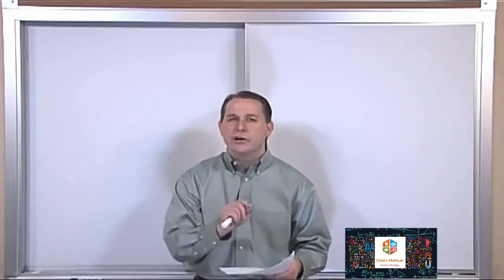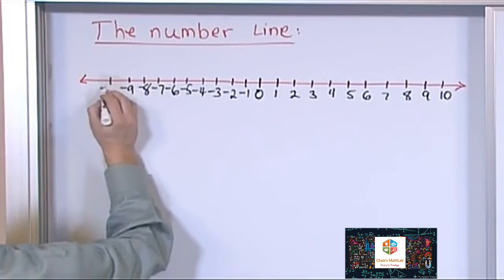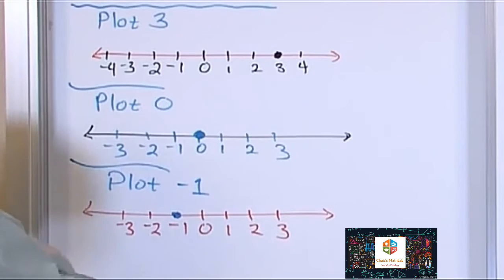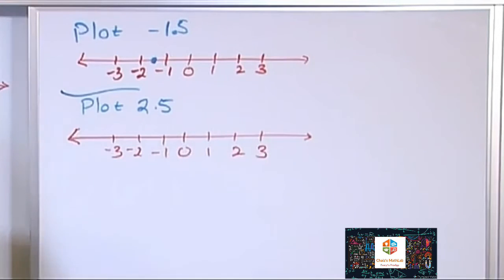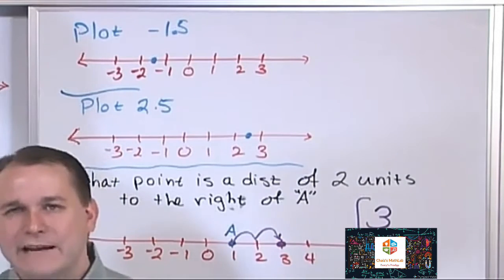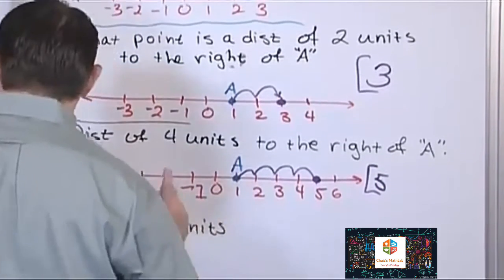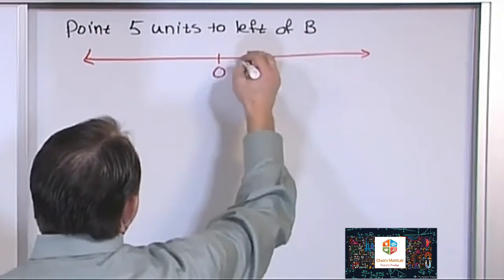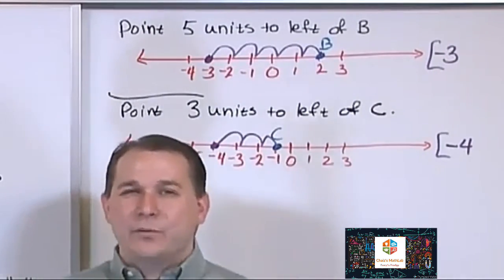The Number Line (Algebra)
Number Line - In math, a number line can be defined as a straight line with numbers placed at equal intervals or segments along its length. A number line can be extended infinitely in any direction and is usually represented horizontally.  A number line can also be used to represent both positive and negative integers as well.